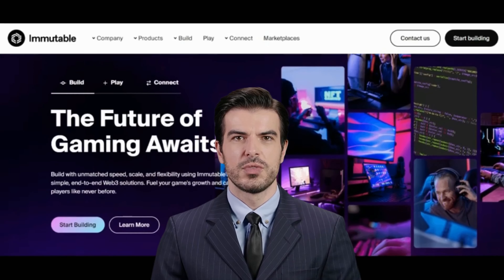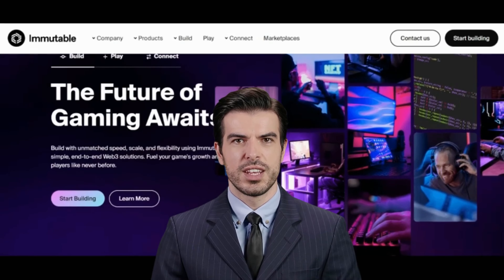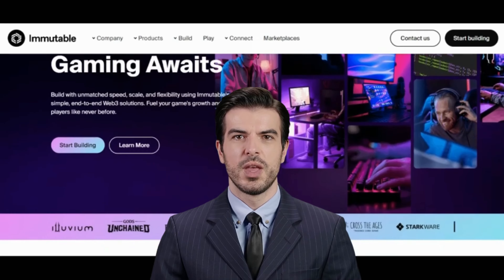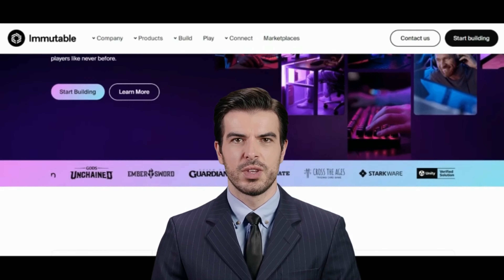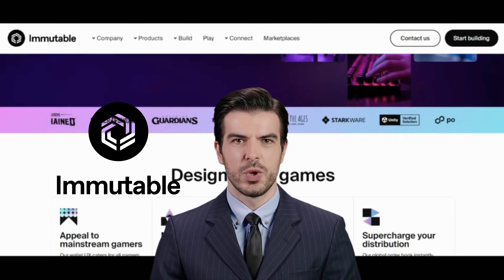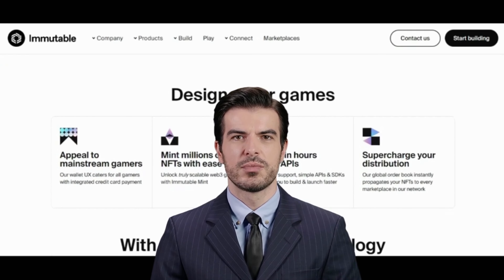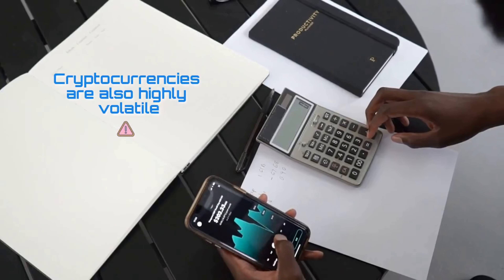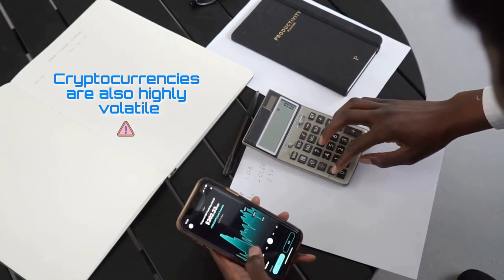What is IMMUTABLE X IMX Explained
The market for NFTs (non-fungible tokens), which are certificates of digital ownership embedded in the blockchain (a technology for storing and transmitting information based on cryptography), has been going crazy.

Despite the immense popularity of non-fungible tokens, there have been numerous challenges that the NFT sector has had to contend with, the primary of which are scaling issues and high gas fees following NFT expansion

Layer 2 scaling solution that's used for NFT projects on Ethereum. The primary features available with these  platforms include scalability, near-zero gas fees and the ability to launch projects quickly.

Let's discover one of them.

In this video we will investigate a platform provide frictionless gaming experiences, and maximize demand for your assets, all backed by a secure ecosystem of products and marketplaces.

Immutable X!

It is a Layer 2 blockchain that brings users all of the benefits of Ethereum without the high costs and occasionally slow confirmation times. It uses a technology called zk-rollups to provide fast, secure, and low-cost trading of digital assets, including cryptocurrencies and NFTs (non-fungible tokens).

IMX is the native token of the Immutable X platform, and it is used to pay for trading fees, access certain features, and participate in governance decisions.

The Immutable X platform operates on the Ethereum blockchain and uses zk-rollups to provide fast, secure, and low-cost trading. Zk-rollups are a layer-2 scaling solution that allow for the off-chain batching of many transactions into a single transaction on the Ethereum blockchain, providing faster and cheaper transactions than would be possible on the Ethereum network alone.